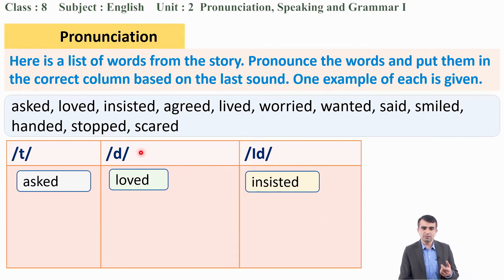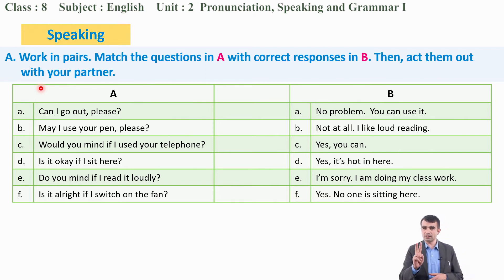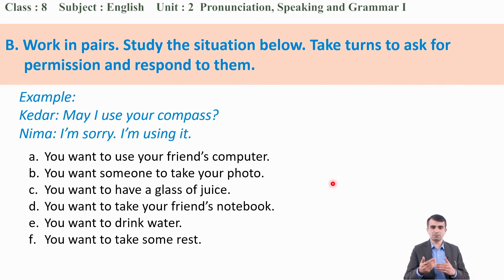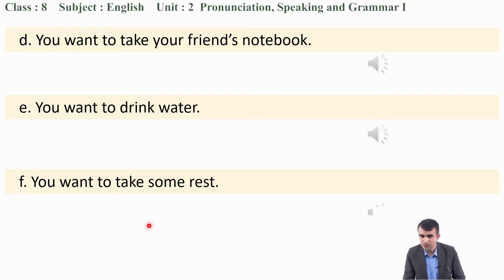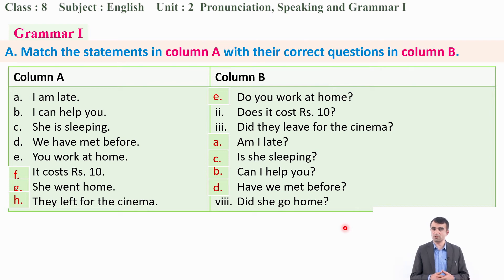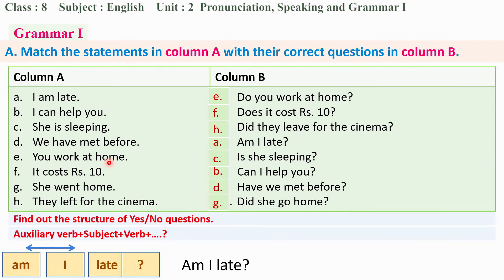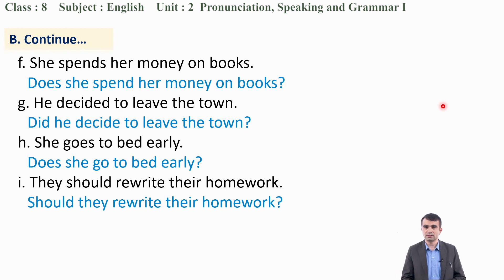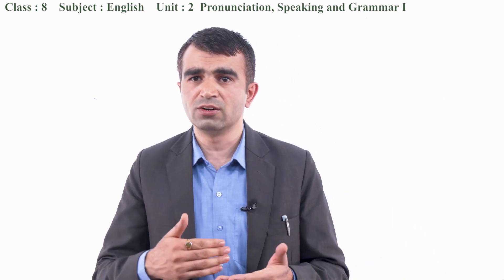7 Class 8 English Unit 2 Pronunciation, Speaking & Grammar I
Class: 8
Subject: English
Unit/Lesson: 2 - Pronunciation, Speaking & Grammar I

सानोठिमी, भक्तपुर
© Center For Education and Human Resource Development
Sanothimi, Bhaktapur